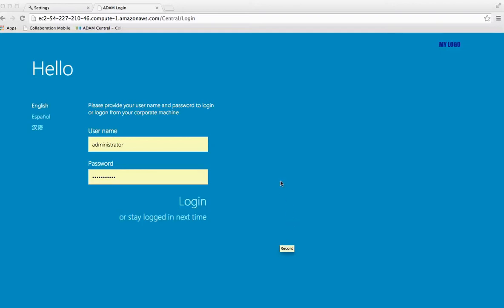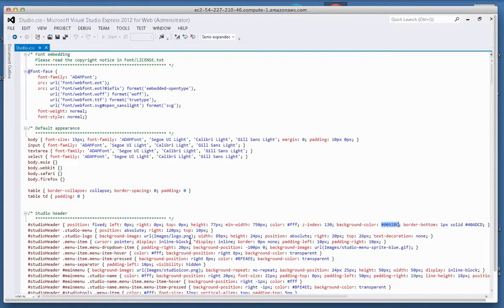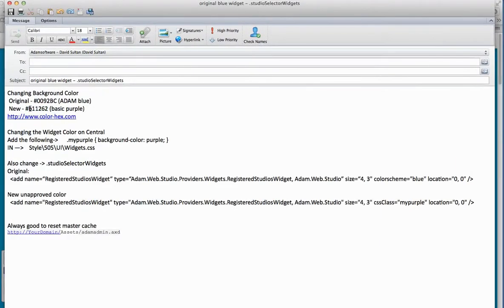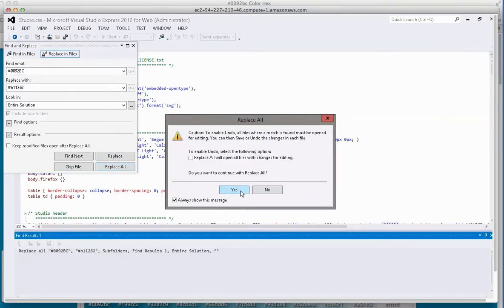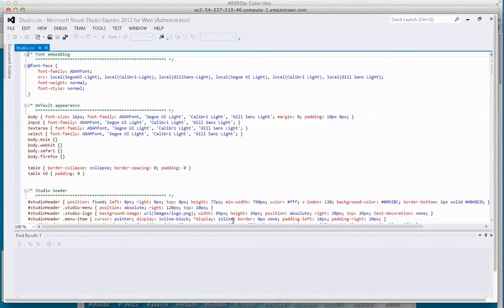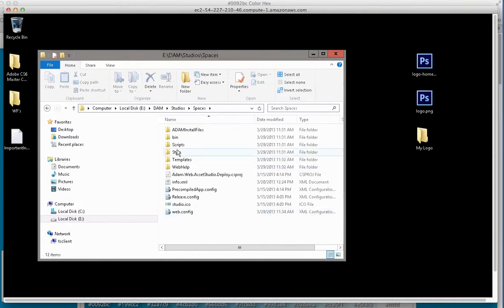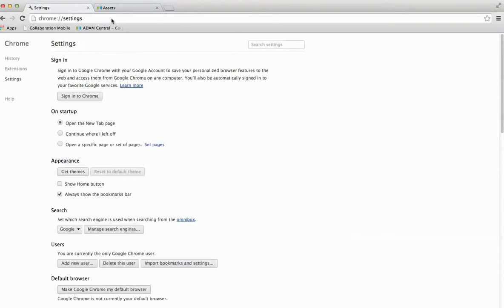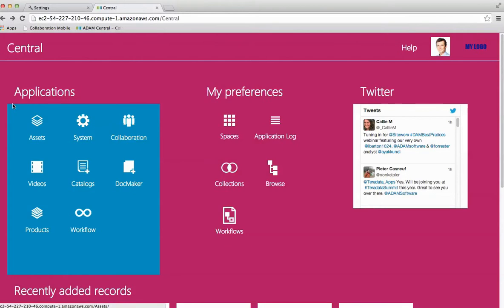2 ADAM Branding Background Color Change